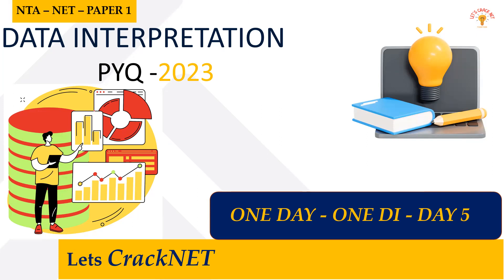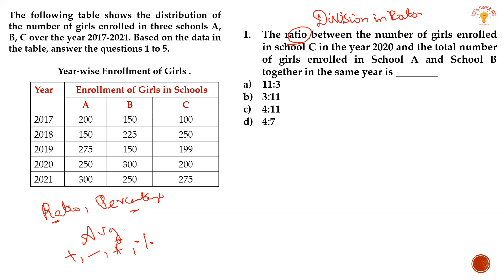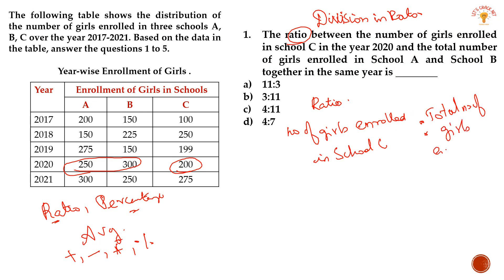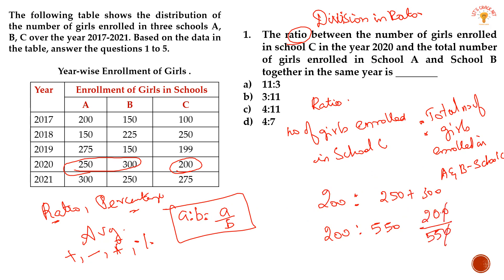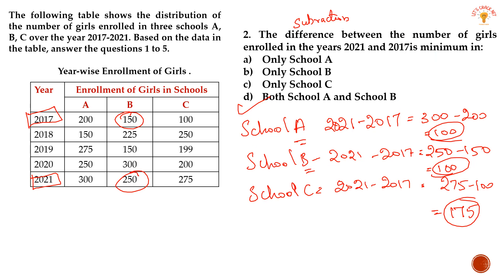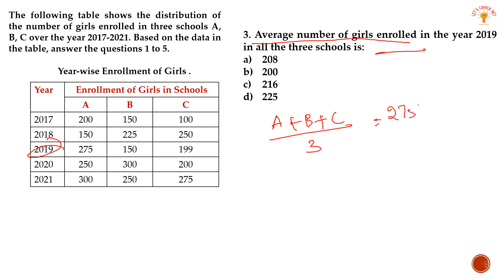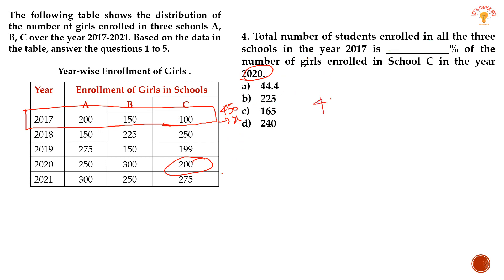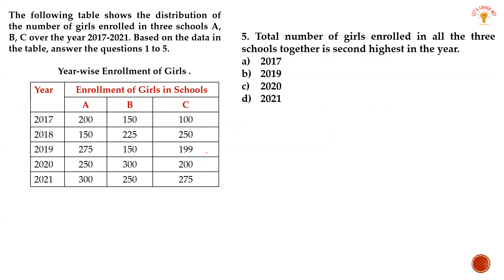ONE DAY ONE DI - DAY5 | PRACTICE DATA INTERPRETATION| PYQ | UGC NET- PAPER 1| EXPLANATION IN TAMIL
🔴Data Interpretation for UGC NET
In this video, we will teach you how to solve data interpretation questions for the UGC NET exam in Tamil.

We will cover the following topics:

👉🏻Introduction to data interpretation
👉🏻How to solve data interpretation questions quickly and accurately
👉🏻Tips and tricks for data interpretation
We will also provide you with practice questions so that you can test your understanding of the material.
This video is perfect for anyone who is preparing for the UGC NET exam and wants to improve their data interpretation skills in their native language Tamil.